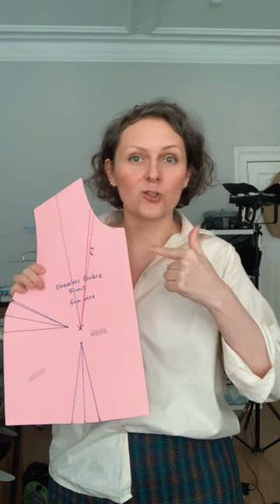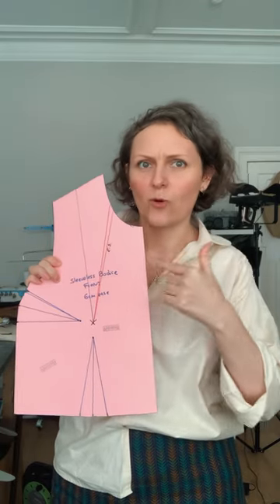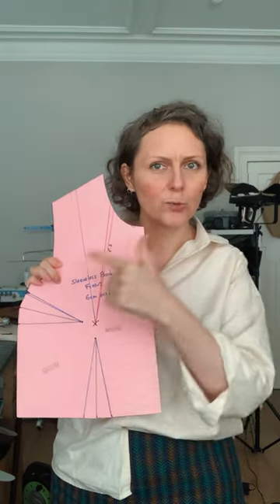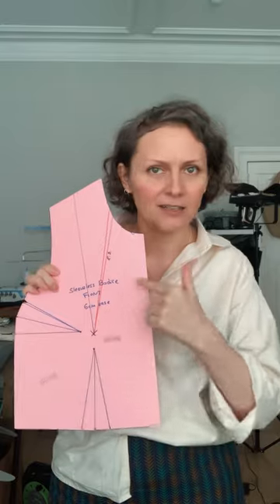The secret to making clothes that fit 😉